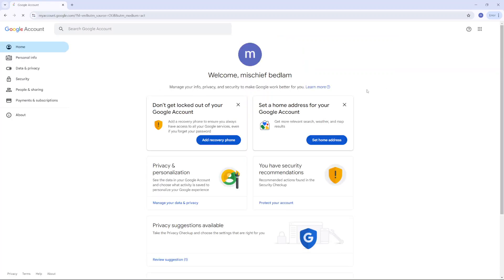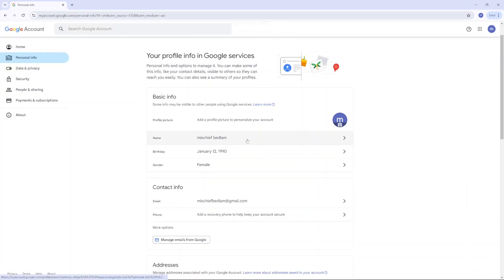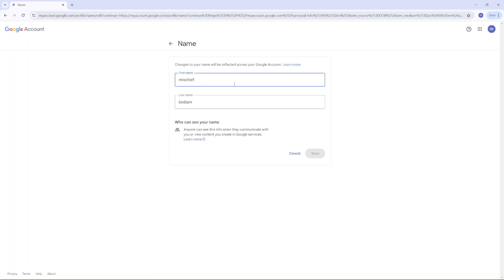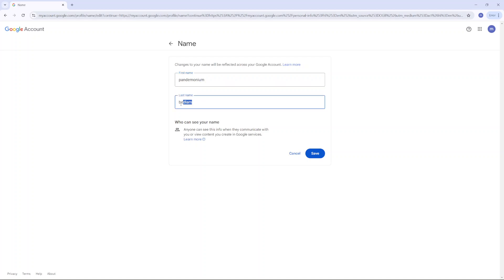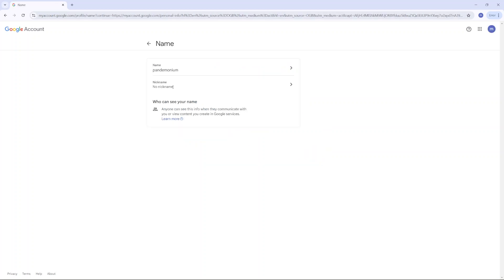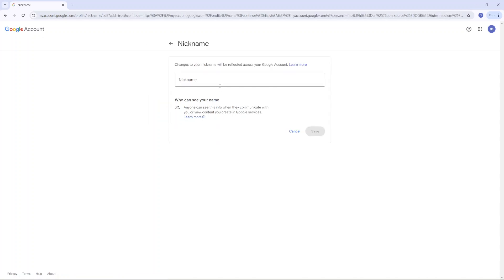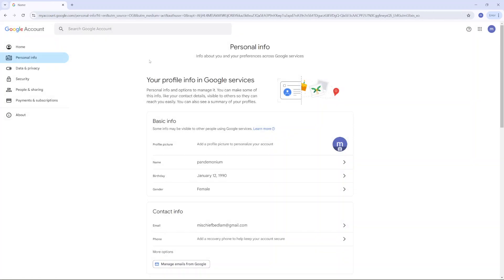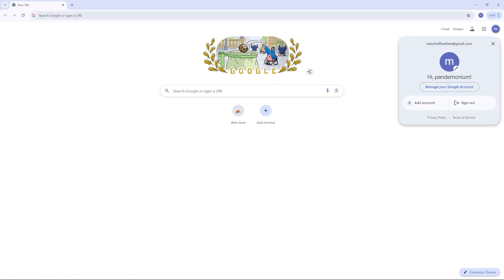How To Change Google Account Name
Learn how to change your Google account name with this simple guide.

Updating your Google account name can help you personalize your profile and ensure your account reflects your current identity. This step-by-step process will show you exactly how to change your Google account name, making it quick and easy to update your account details.

1.Open Google and click on your profile icon.
2.Select "Manage Your Google Account."
3.Go to "Personal Info."
4.On your profile page, click on your current name.
5.In the text box, enter your new first name. You can also choose to erase or update your last name as needed.
6.Click "Save" to apply the changes.
7.Optionally, you can add a nickname by selecting "Nickname" and entering the desired nickname, then clicking "Save."

This is how you easily and effectively Change Google Account Name

Cell Phone Tripod Adapter